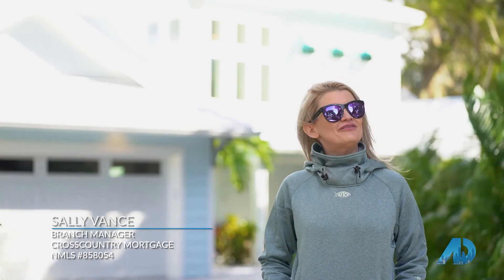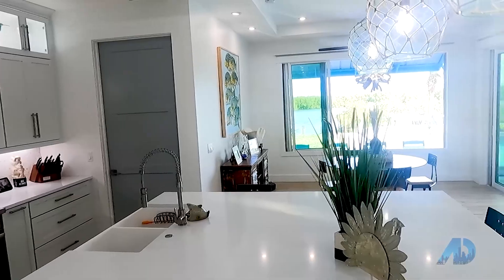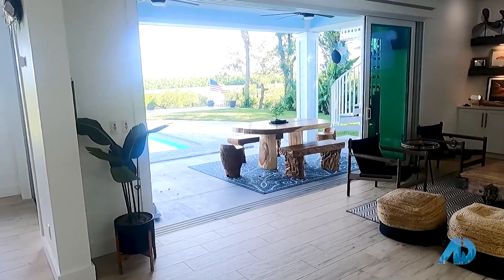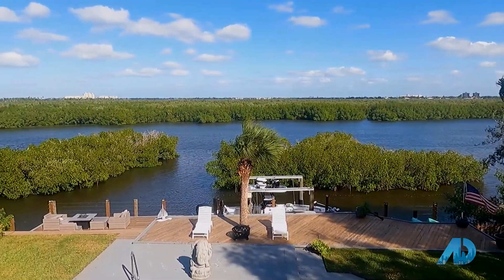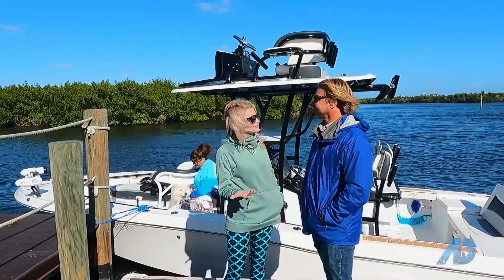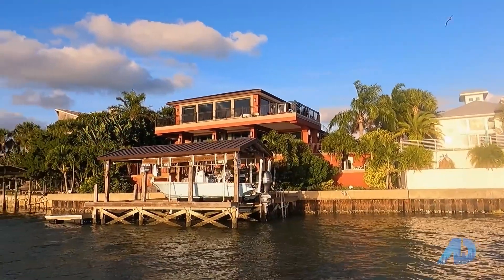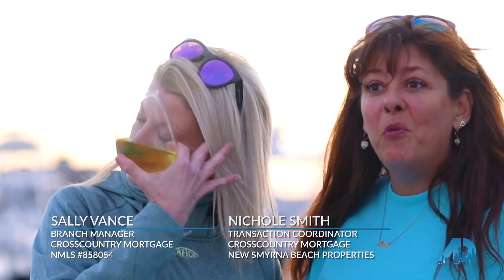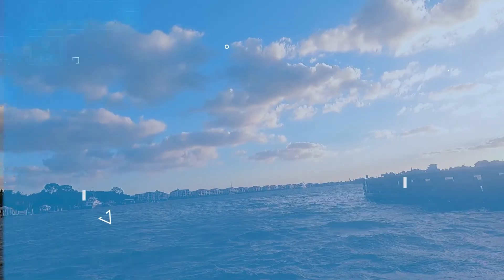Dream Renovation and NSB Waterfront Listings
We check out realtor Tara Lyall's dream renovation and Scott Yurchison's multi million waterfront listings; then we have some lunch on the water, a favorite pastime of the locals in town.